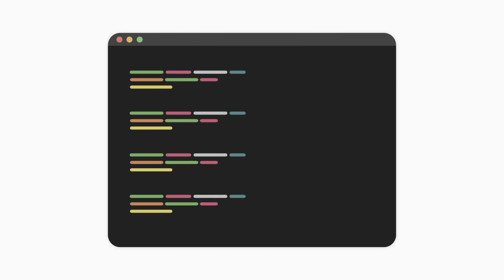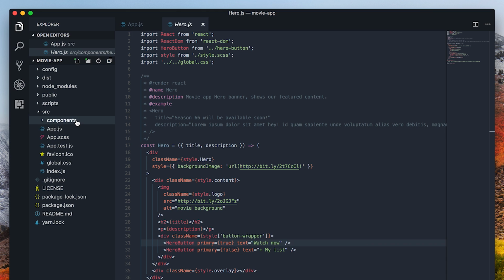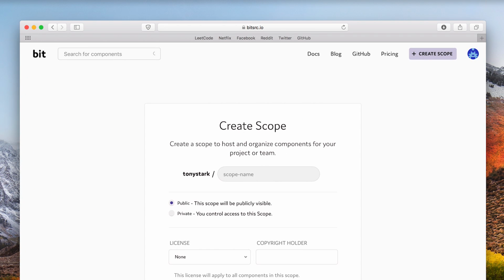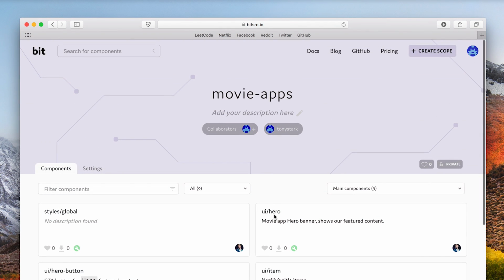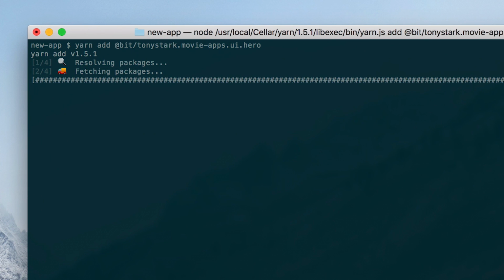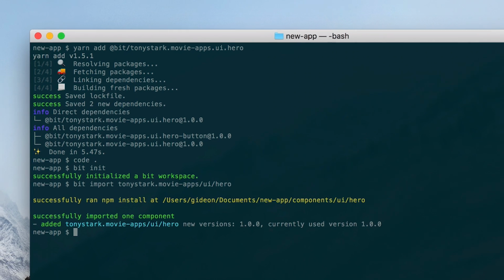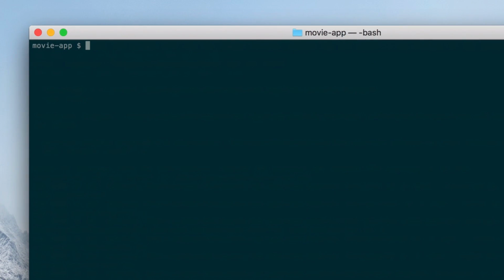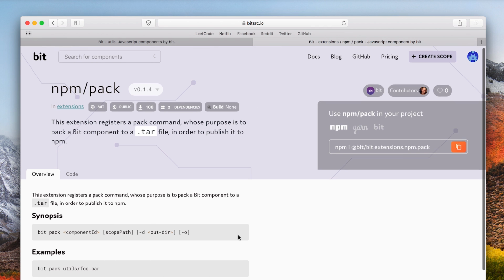Historical Bit Demo 2018 (LEGACY)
This video was made with an early legacy version of Bit.

We're keeping this available for nostalgic purposes and to document the journey Bit has made.

To learn more about Bit and how to develop modular software in components visit bit.dev